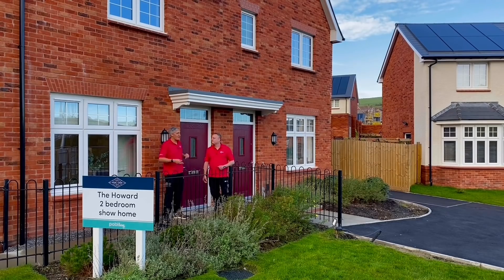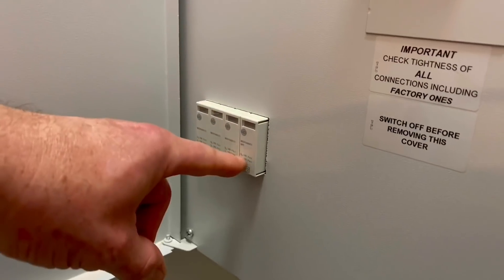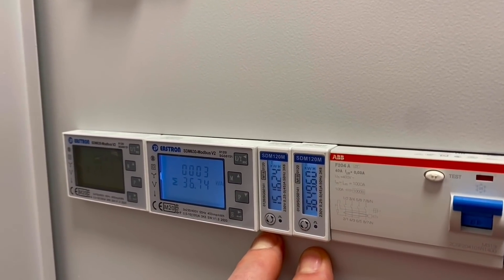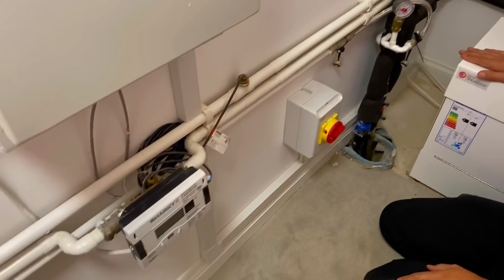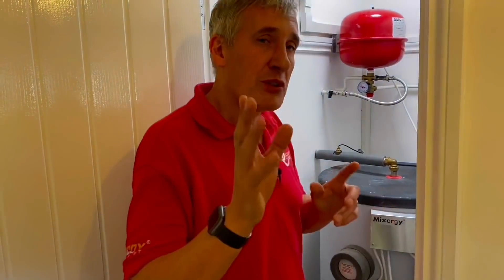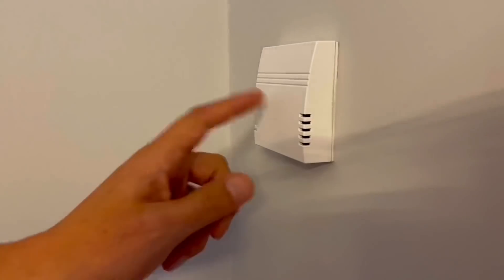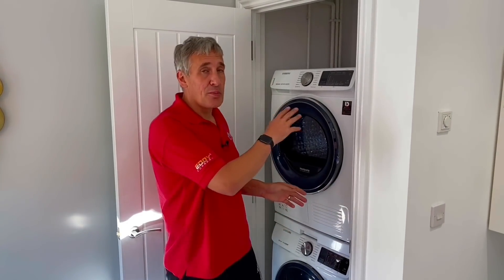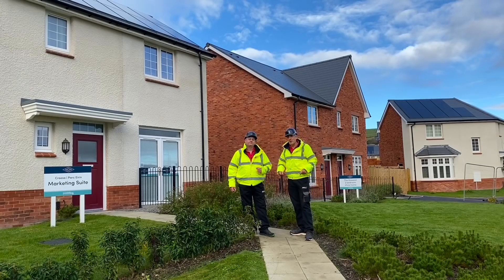THE FUTURE OF HOME ENERGY is HERE - A GAME CHANGER FOR ELECTRICIANS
While world leaders gather at the COP26 conference to talk about decarbonising, a small housing development in Wales is already ahead of the curve. This development of 25 homes by Pobl includes all of the key low carbon technologies. Solar panels, ground source heating, Mixergy intelligent hot water cylinder and the three-phase EV charger.

The clever bit is how the Sero Group has integrated all these technologies to work together seamlessly. The result is an ultra-low energy home that is easy to use.

Huge thanks to the team from  Sero Group, Pobl Homes and Western Power Distribution for allowing us access to this exciting development.